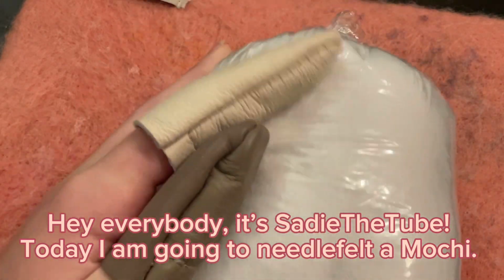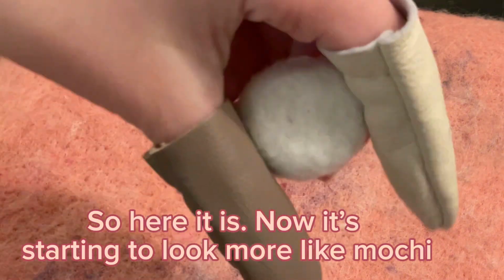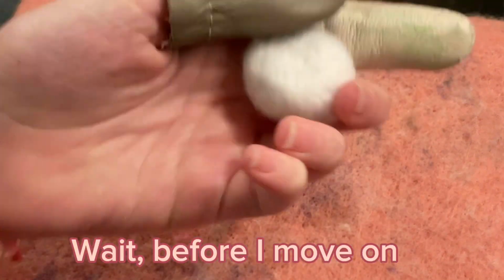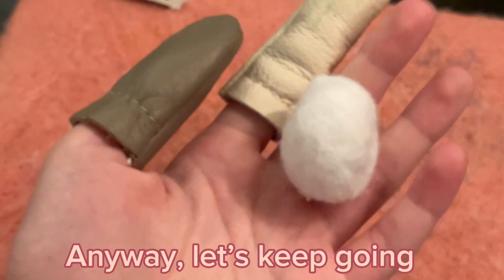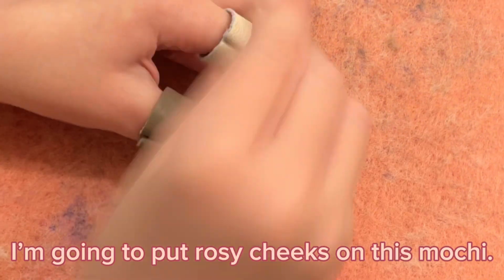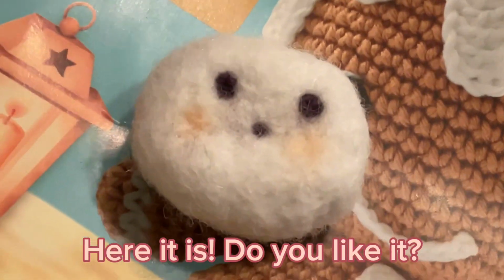I needlefelted a mochi!